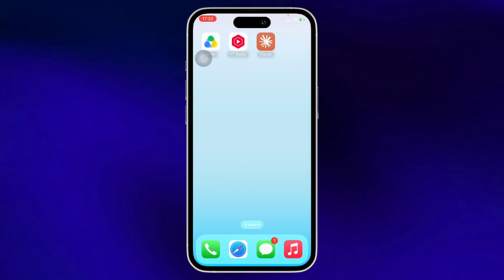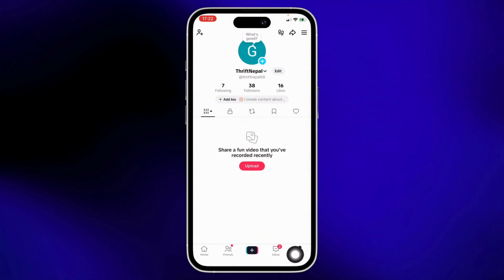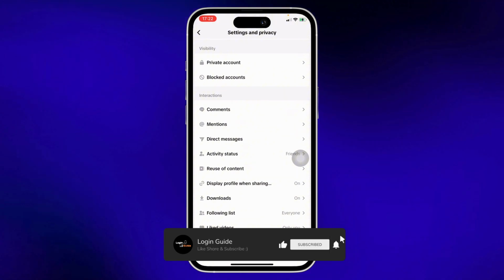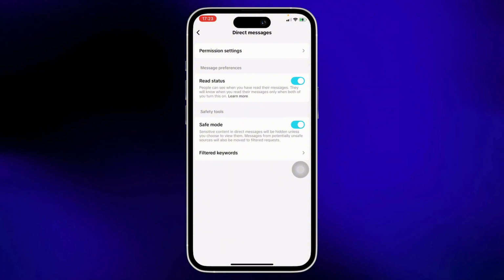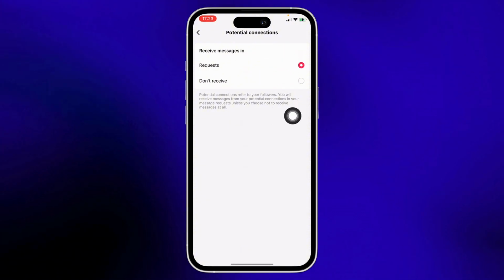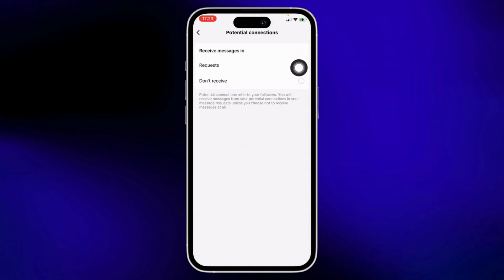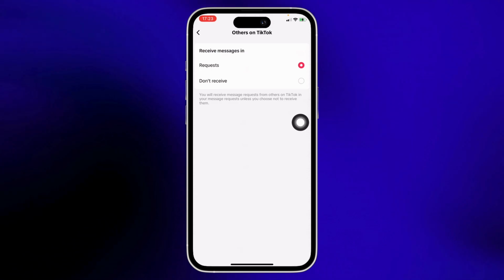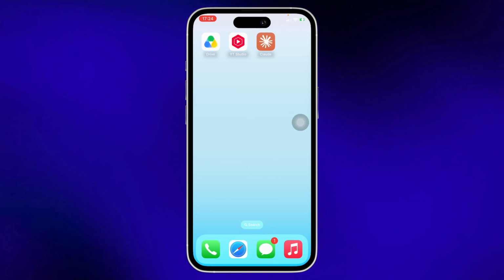How To Enable Direct Messages On TikTok 2026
Want to connect with friends and followers on TikTok? 💬📱 This step-by-step 2026 guide will show you how to enable Direct Messages (DMs) on TikTok so you can send and receive messages safely and easily.

What You’ll Learn in This Video:
✅ How to enable Direct Messages on TikTok in 2026
✅ How to change who can send you messages
✅ How to adjust TikTok privacy settings for DMs
✅ Common reasons why TikTok Direct Messages may not be available and how to fix them

Whether you're new to TikTok or trying to update your messaging settings, this tutorial will help you enable Direct Messages and manage your privacy with confidence.

📌 Chapters:
⏱ 0:00 - Introduction
⏱ 0:10 - How To Enable Direct Messages On TikTok 2026